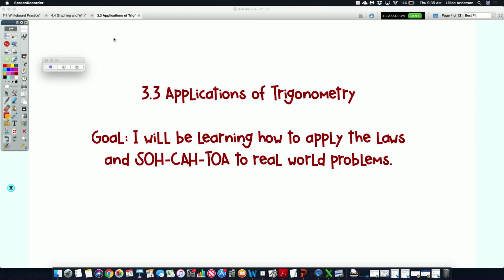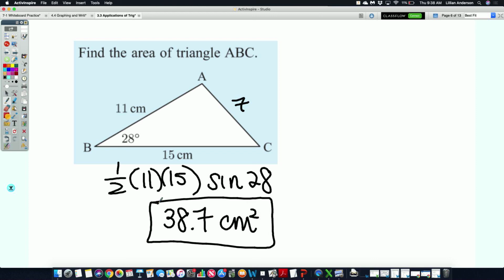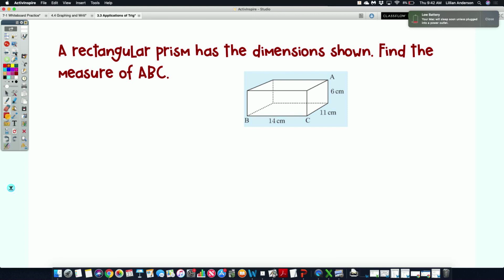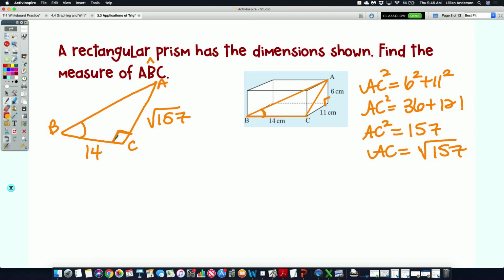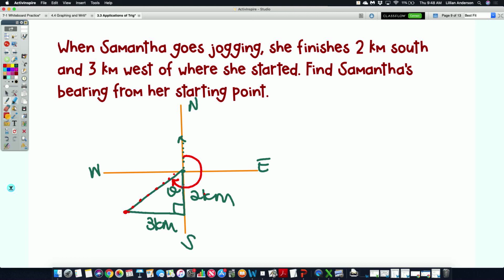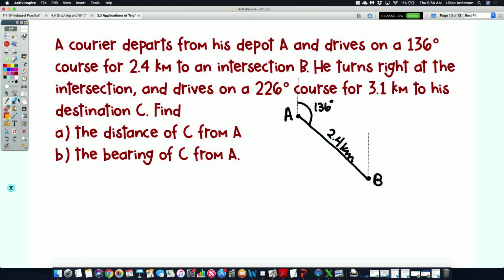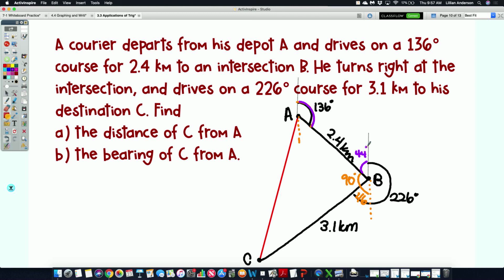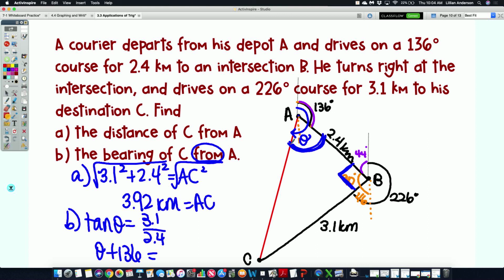3.3 Applications of Trigonometry